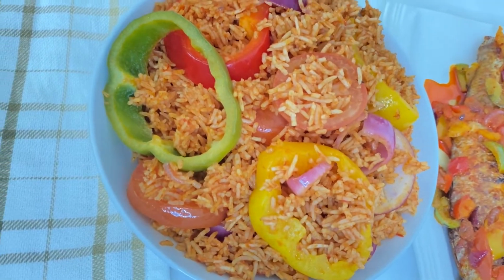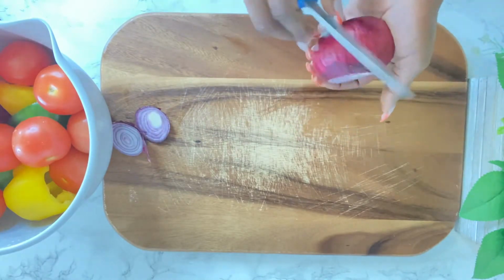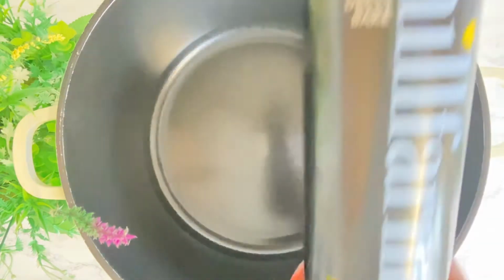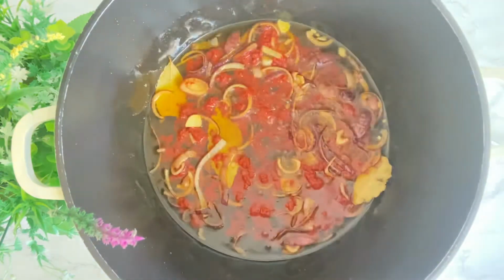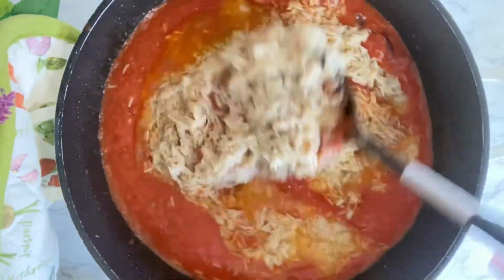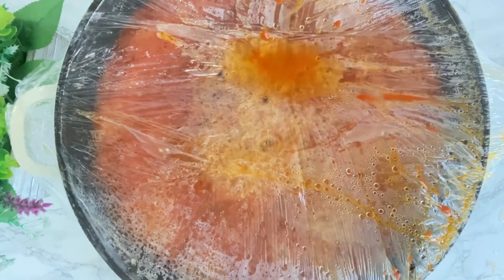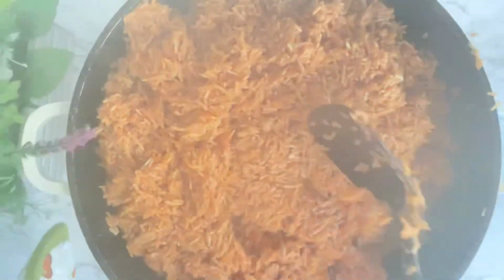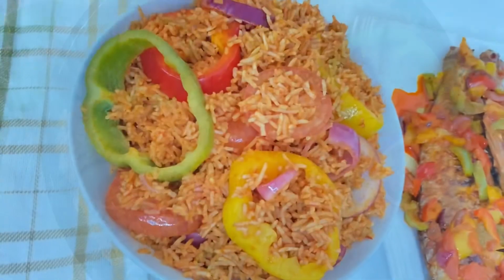How To Cook The Perfect Vegetable Jollof Rice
Hey beauties, I am here again with another amazing   recipe. This variety of vegetable jollof rice will blow your mind. I believe this recipe will enable your children to appreciate and love eating vegetables. Thanks for stopping by, I hope you find this video useful.